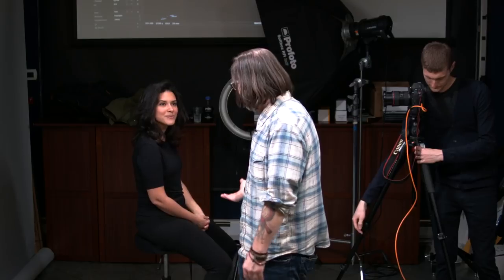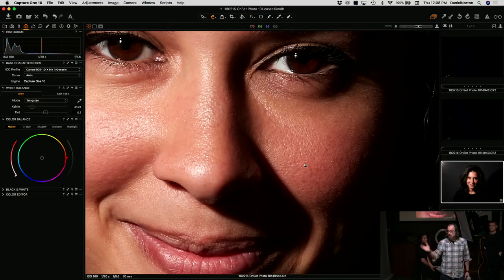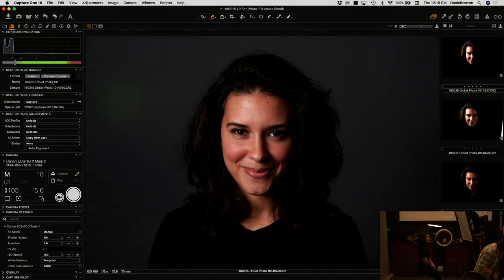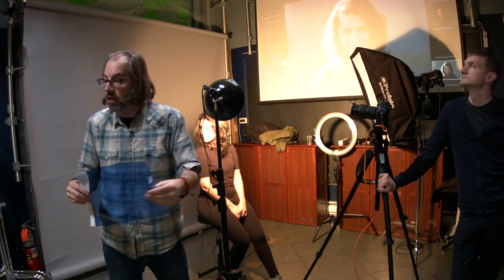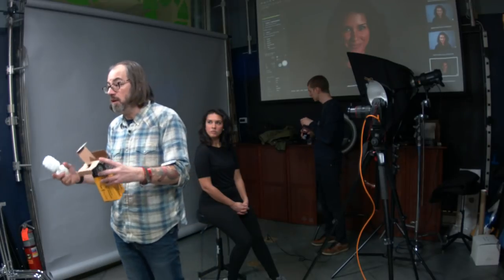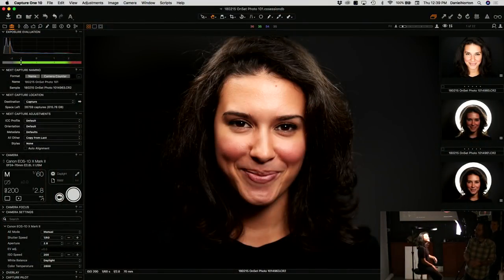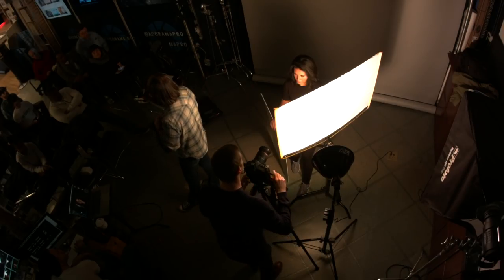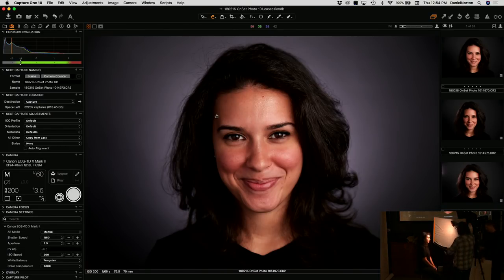Lighting for Photography 101: OnSet with Daniel Norton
Join Daniel Norton OnSet as he helps you make one of the key steps to truly being in control of your images, to become a lighting photographer.

While working with natural light can be very rewarding, when you reach the point that you want or need to produce images exactly as you (or your client) imagined it, you’ll want to bring lighting into your photographic toolbox.

In this 90 minute session, Daniel will explain the various types of lighting available and the advantages of each and show a simple portrait lighting scenario that will get you started on your way to lighting.

Sessions start at 12pm and 3pm. Come for one or come for both!

Instructor Bios:

Daniel Norton is a Photographer, Creative Director and DP with over 15 years experience in the advertising and editorial markets. Daniel produces and hosts FREE weekly in-store trainings every Thursday as well as the Adorama TV series On Set with Daniel Norton.